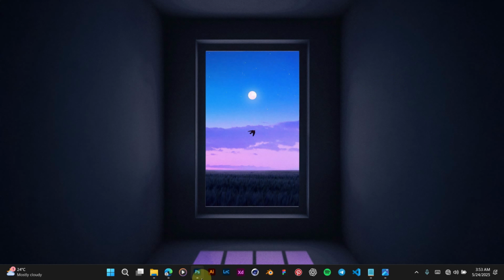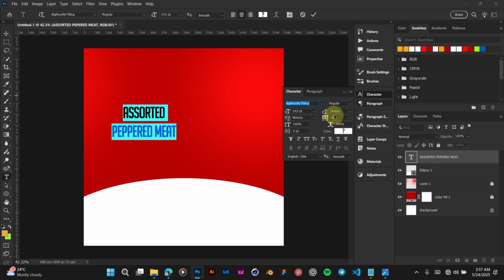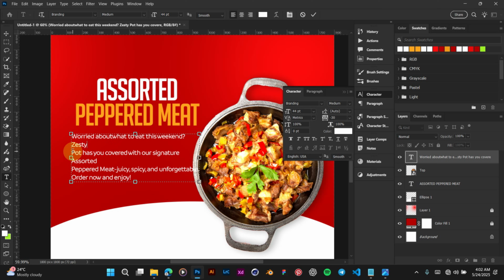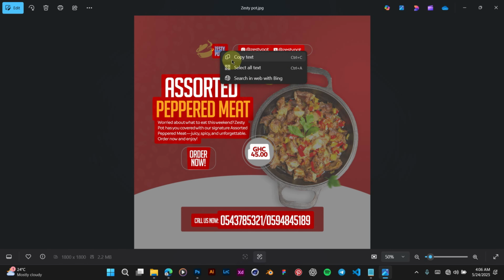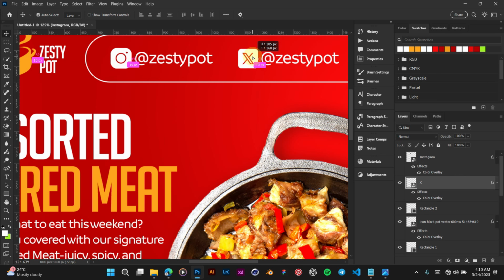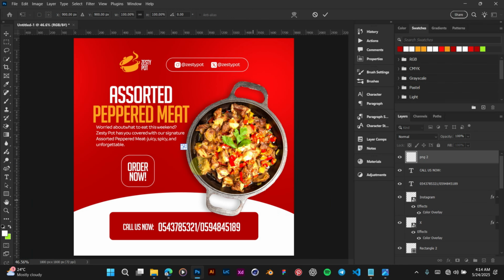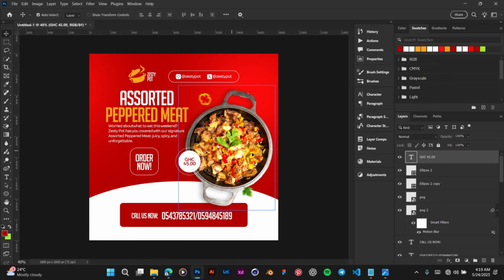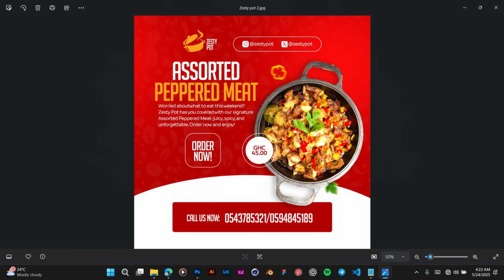How I designed this tasty flyer! 😲😲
How I Designed This Tasty Flyer in Photoshop!

In this video, I’ll show you how I designed this tasty and eye-catching flyer for Zesty Pot using Adobe Photoshop. Whether you're a beginner or just looking to sharpen your design skills, this tutorial is packed with simple, easy-to-follow steps to help you create flyers that truly stand out on social media.

🍖 From layout and color choices to font selection and final touches – I cover it all!

👉 Watch till the end to see the full process
💬 Got a question? Drop it in the comments section — I’m here to help!